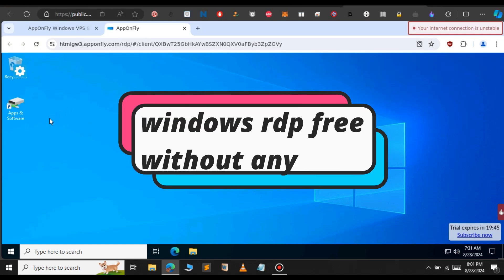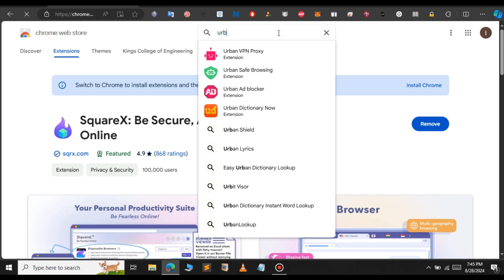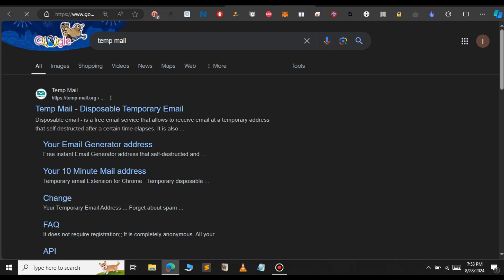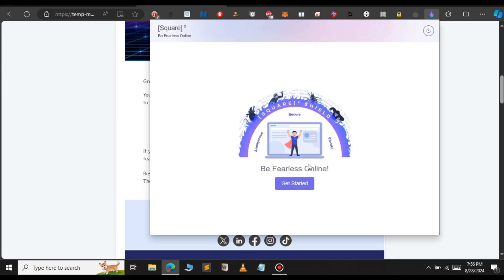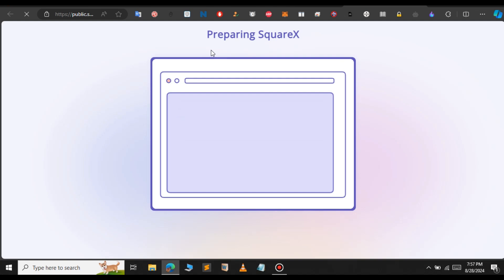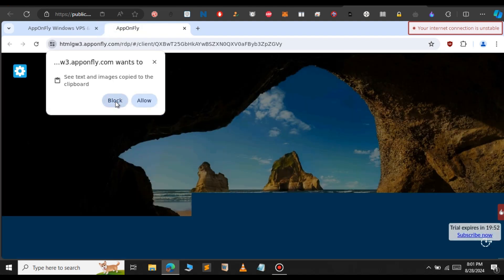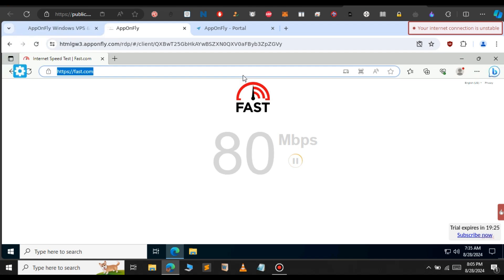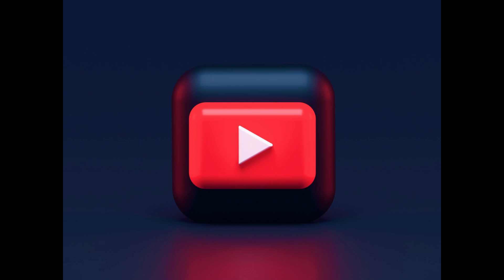How To Get FREE Windows 10 RDP | How to Create Free RDP| Cloud & GitHub rdp browser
🔥 How to Get Free RDP Using SquareX Extension & AppOnFly! 🔥

Looking for a free, quick, and easy way to get Remote Desktop (RDP) access? In this video, I'll show you how to use the SquareX Extension and AppOnFly website to get your own RDP in just a few simple steps! Perfect for developers, students, and tech enthusiasts who need reliable remote access without the cost. 🚀

🎯 What You’ll Learn:

🖥️ How to Install the SquareX Extension for hassle-free setup
🌐 Navigating the AppOnFly Website to claim your free RDP
⚙️ Step-by-Step Guide to secure remote access
🚀 Tips & Tricks for optimizing your RDP experience